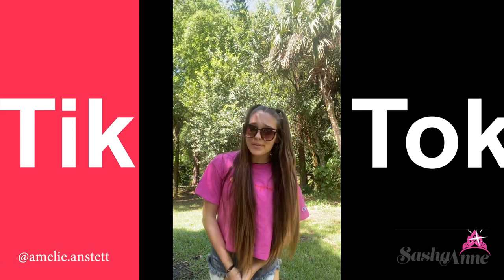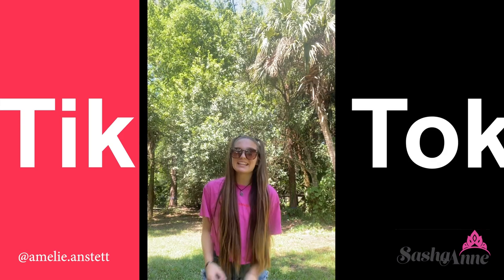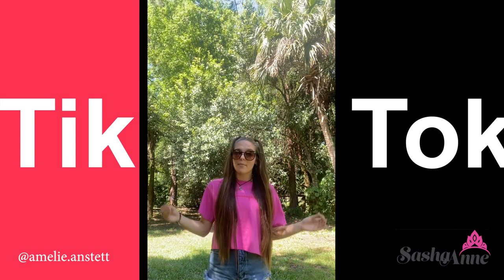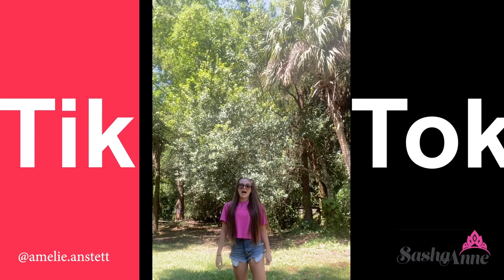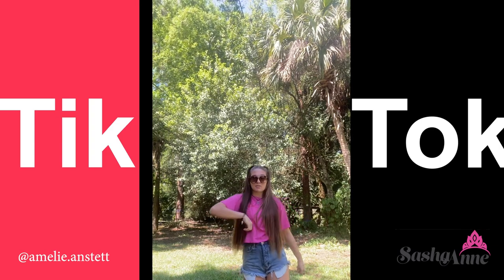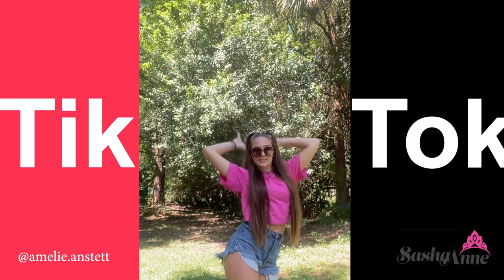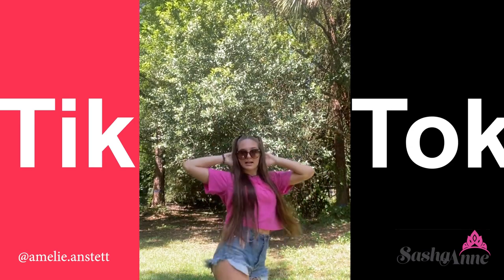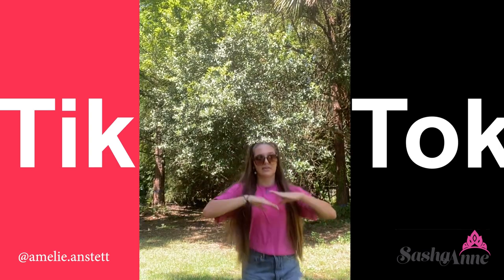SashaAnne.com: TikTok Dance Tutorial with Amelie Anstett!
I'm super excited to have Amelie Anstett teach you this TikTok dance to "California Girls" by Katy Perry. Amelie is an accomplished dancer and even got to dance with Justin Bieber on the "Purpose Tour"! Amelie also plays Sadie on "Chicken Girls" (Brat TV). Show Amelie some love by following her on Instagram and TikTok!

LET’S CONNECT!

100% my own.  Thank you for all your support!